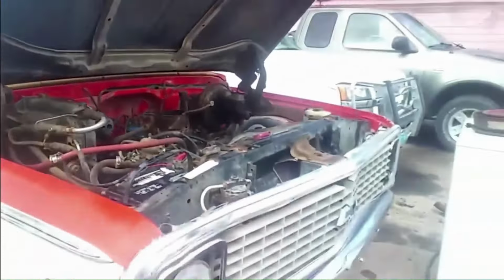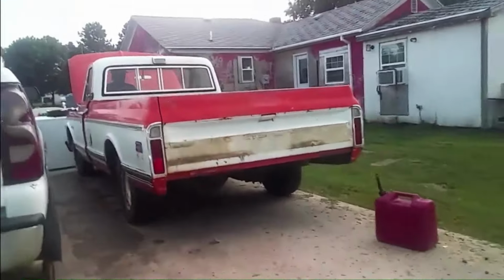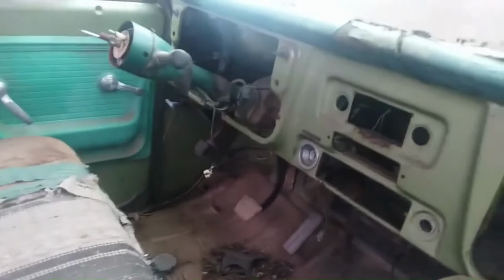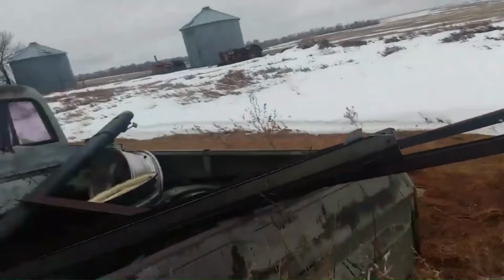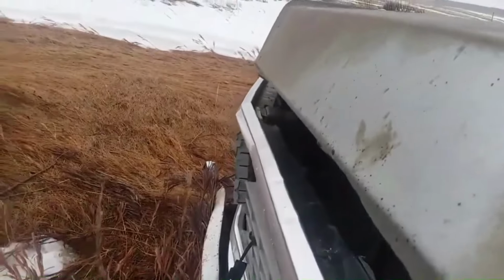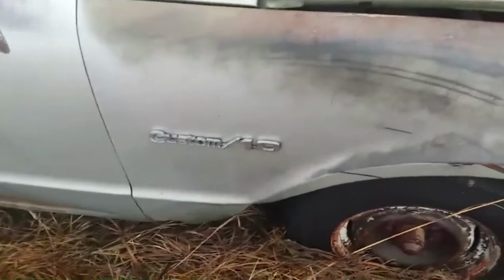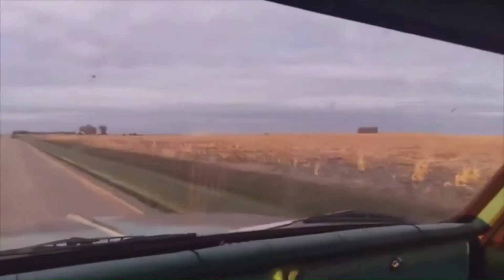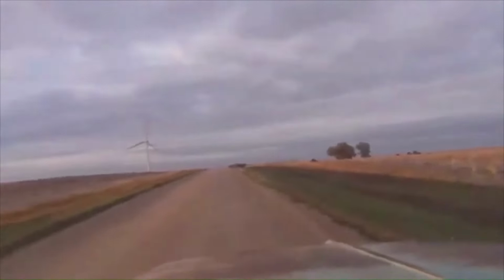Great Deal I Got On This Chevy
1971 Chevrolet C10 Pickup Truck Bought It For 900 Bucks Small Block 350 Turbo 350 Automatic Transmission It Has Been Sitting For !2 Or 13 Years The Guy Was Going To Fix It Up But Did Not Do Anything To It I Was Driving By And Seen It Was For Sale So I Stopped And Took A Look I Ened Up Buying It He Was Asking 1800 But Took 900 Cash Thanks For Watching